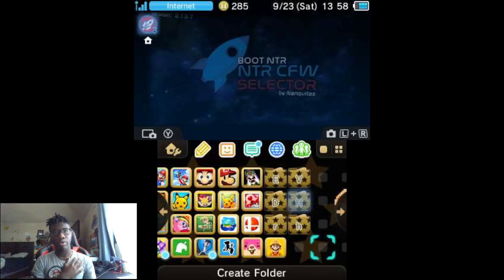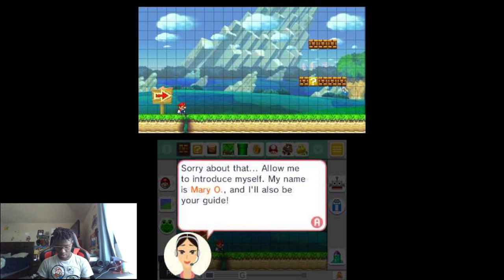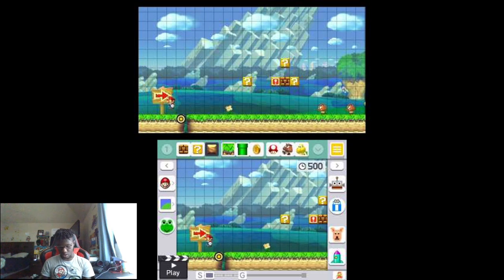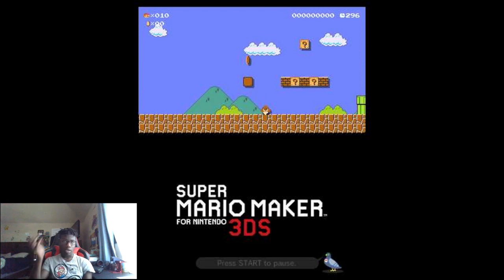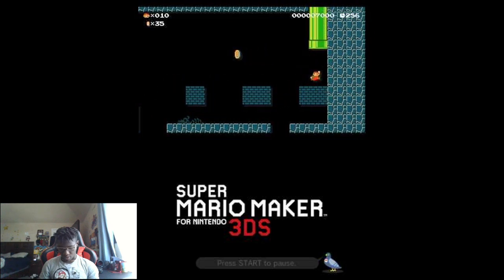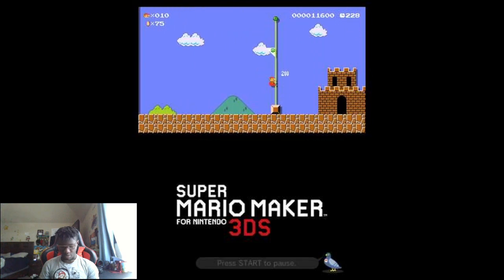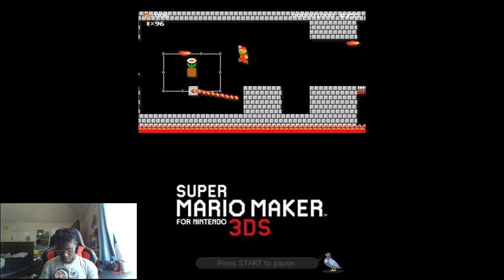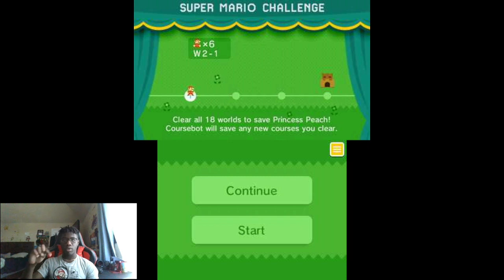Super Mario Maker for 3ds part 1!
this game is kinda fun